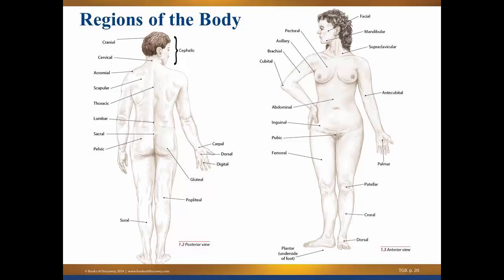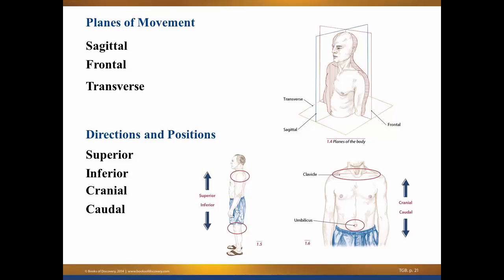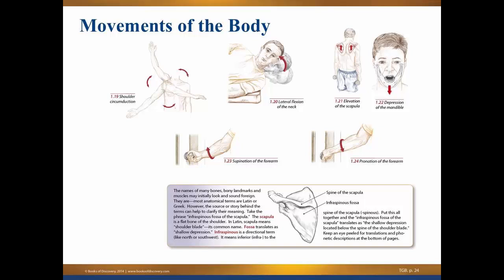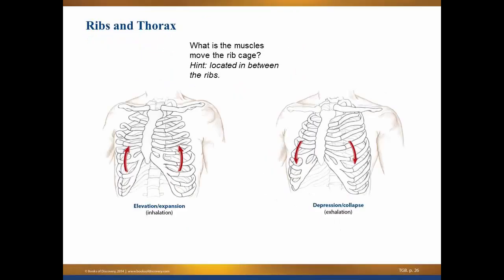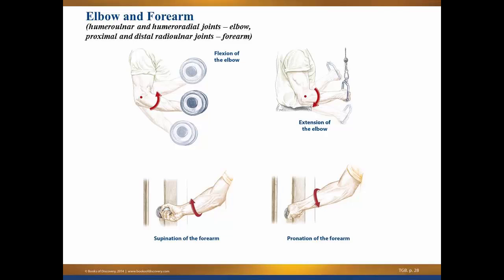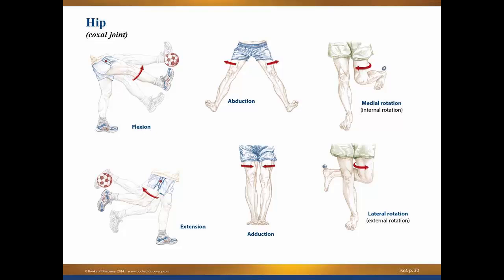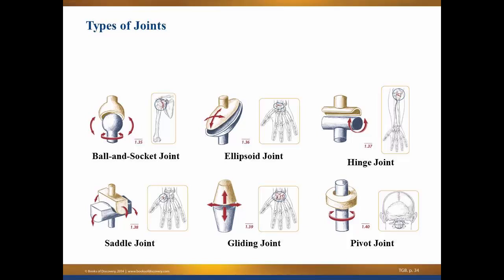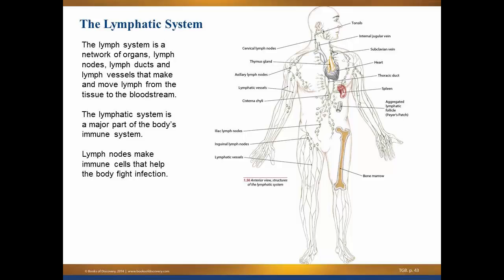MBLEX PREP Start here: Navigating the Body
Lesson #1 in the series of MBLEx Review Courses. This is a terrific place to start to review common terms, phrases and parts of the body. The Massage & Bodywork Licensing Exam demands that you know both general and specific information testing your ability to take a test as well as your understanding of these terms. Stay positive! You got this!